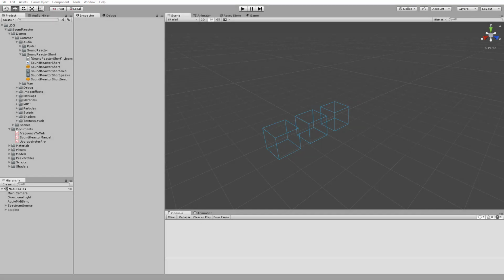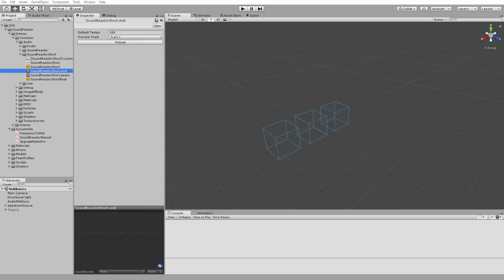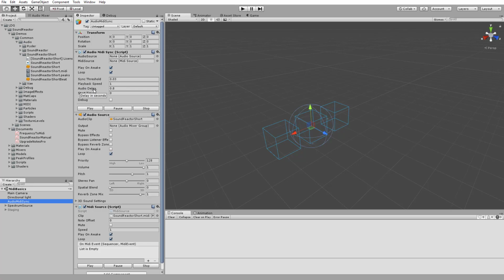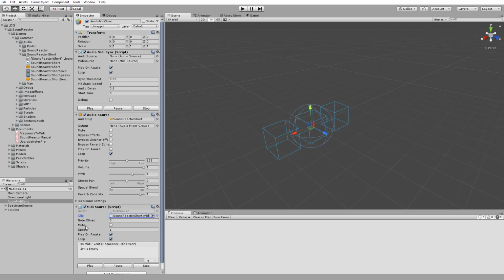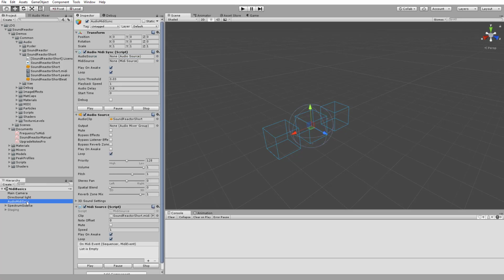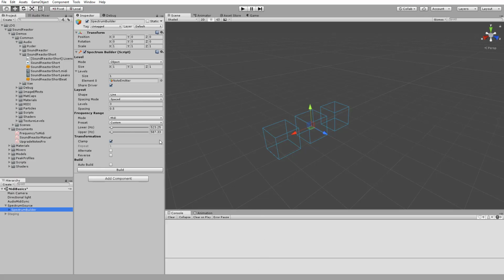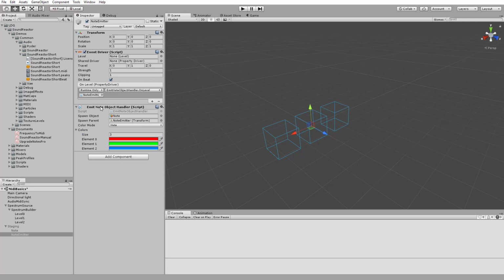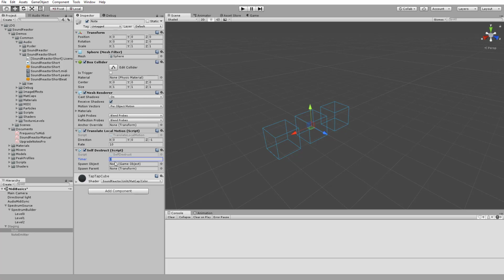Sound Reactor Pro - MIDI Basics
This video demonstrates how to use MIDI with Sound Reactor Pro in Unity.

If you're not already familiar with Sound Reactor, I recommend watching Sound Reactor - Basic Setup first: